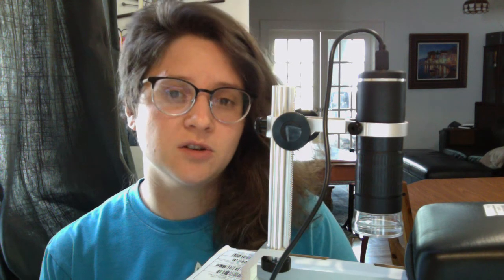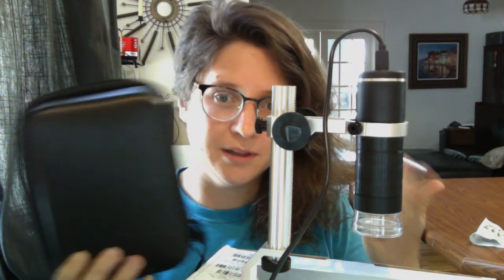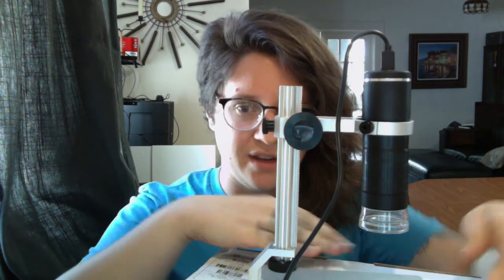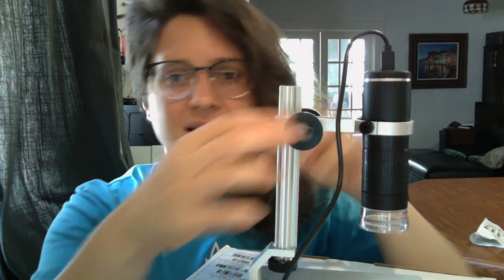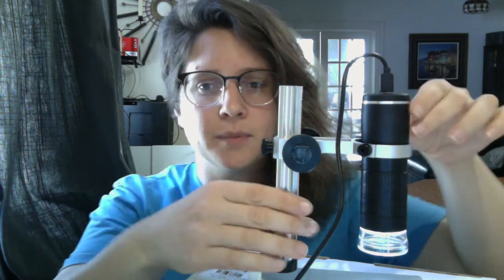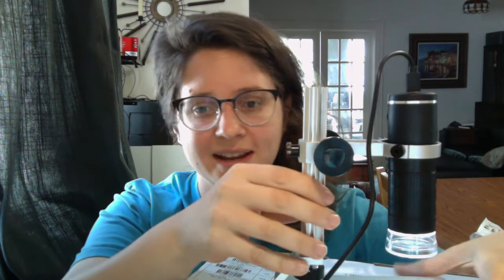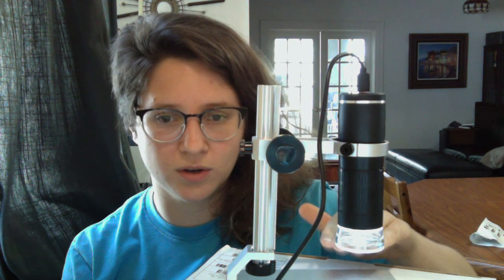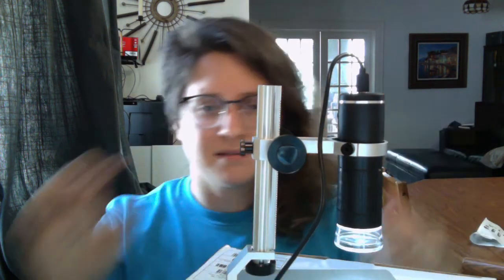Jiusion USB Microscope Video 1 of 2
At the time of this video, this USB microscope is selling at $60 on Amazon Prime, which is a lot less expensive than the Celestron. While it doesn't feel as sturdy as the Celestron, nor has as large a stage, I think this is a better price point for students who need a USB microscope with a body that allows the head to be raised and lowered like a regular microscope. While there are still cheaper models of USB microscopes out there, you generally have to use a gooseneck that needs to be manually adjusted, which is difficult to do precisely.

Downsides besides the smaller stage is the highly reflective texture on the stage. Poor choice on the manufacturer's part, but not that big a deal if you put a piece of paper down.

Also, as a plus, this device is wifi enabled, although I didn't use it. I said in the video that you need to purchase apps - they are actually free. Apparently the + and - buttons on the front of the microscope are focus buttons, but they did not work on my computer. Amazon reviews suggest they work when wifi enabled on a phone or tablet. The Celestron is manually focused as well, so I don't think this is a plus or minus for either of them.